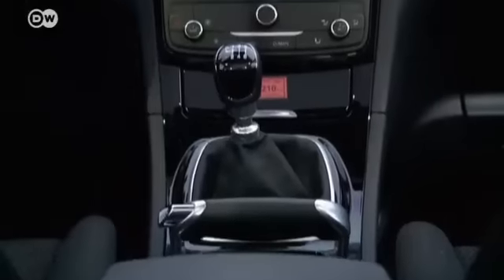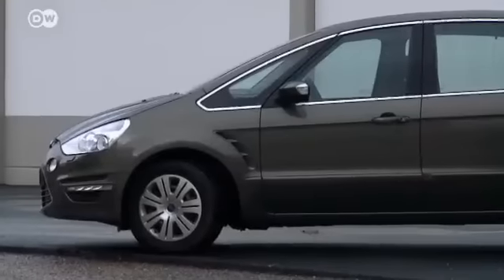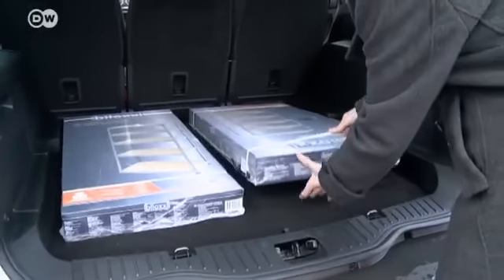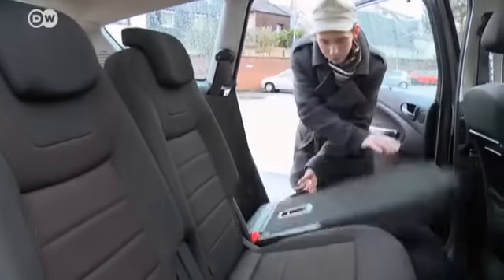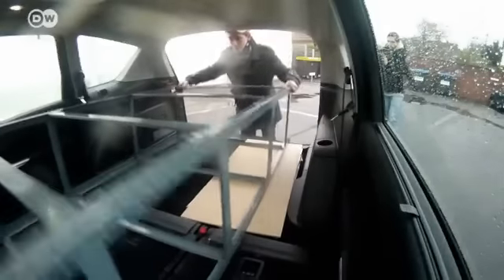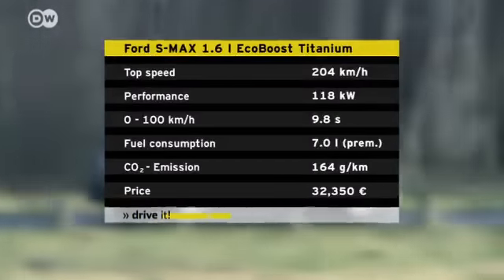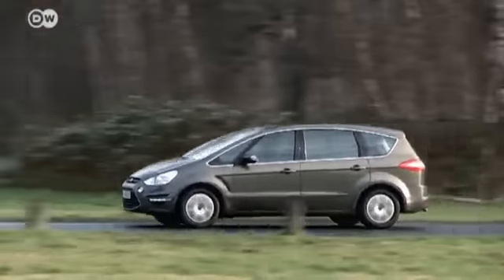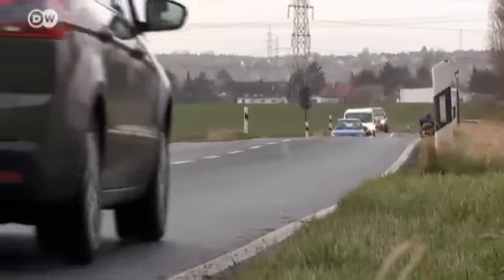Test it! Ford S-Max | Drive it!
The 'S' stands for sporty, and with the S-Max Ford hopes to attract young customers looking for a van with lots of cargo space and sportiness. We tested whether the smallest gasoline-powered version  -- with its 1.6-liter EcoBoost engine and 118 kilowatts -- can fulfill these expectations. For instance, we checked whether the car can transport heavy-duty shelving 1.90 meters long. Tune in to see if this Ford lives up to the 'S' and the 'Max' in its name.